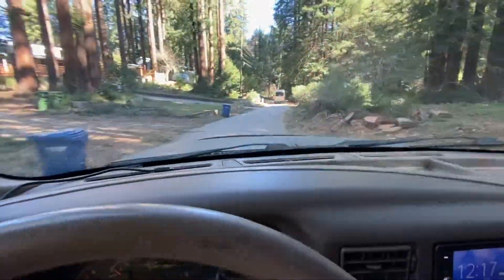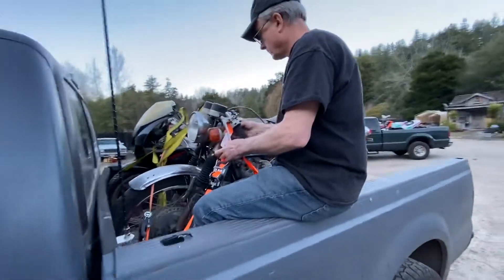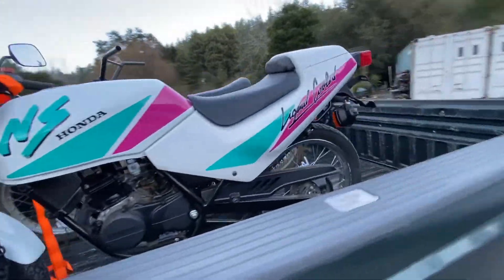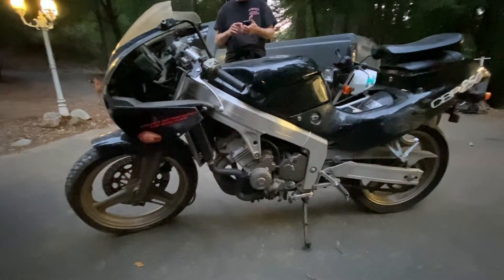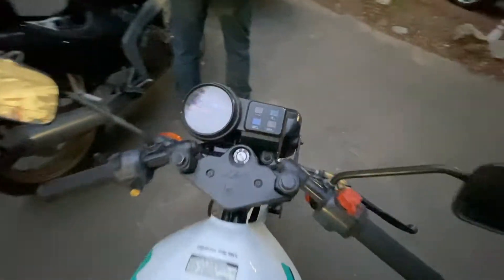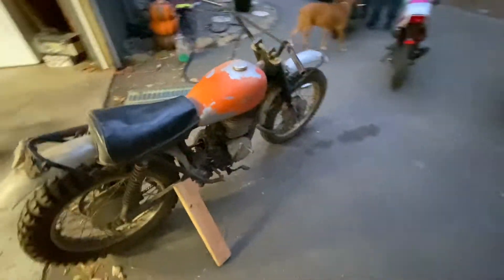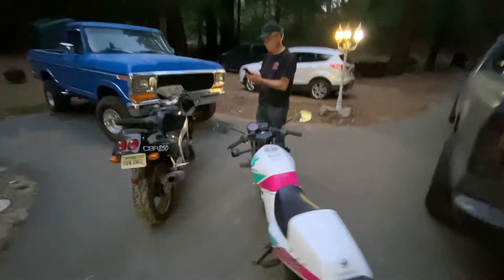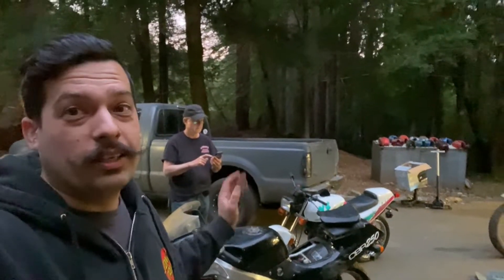Buying Super Rare Vintage Motorcycles From A Hoarder! NS50f, Greeves, NC19, Titan 500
What a crazy pick! The 1990 Honda NS50 is #50 of just 200 units imported to the USA for the 1 year they brought them in. The CBR250rr is a 1988 grey market bike and I think it will run with just a little love. The 1961 Greeves is going into my private collection and that's all I'm going to reveal for now lol Oh yea and the little Suzuki Titan 500 2Smoker wants to run so we might just have to give the old girl a little help.